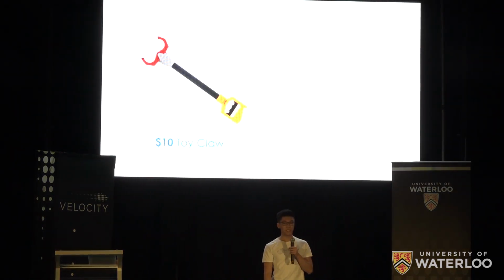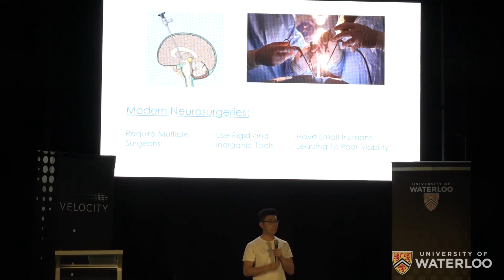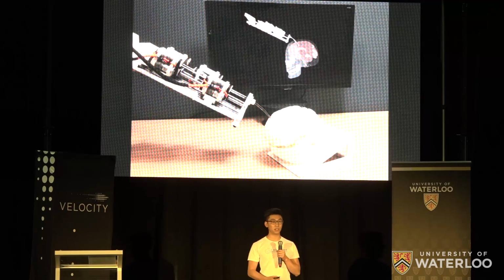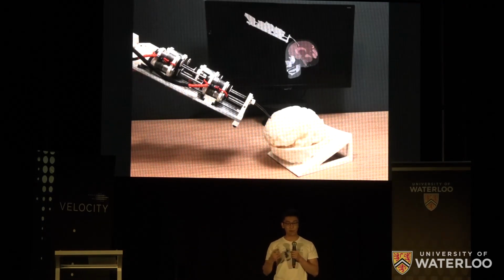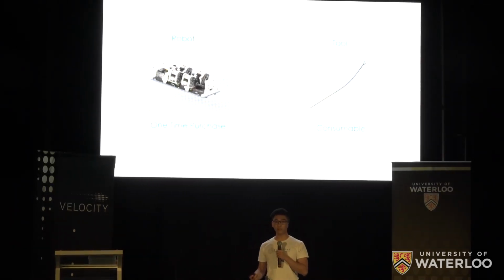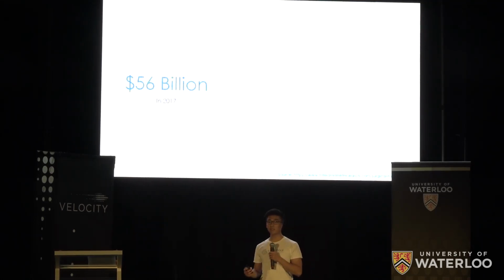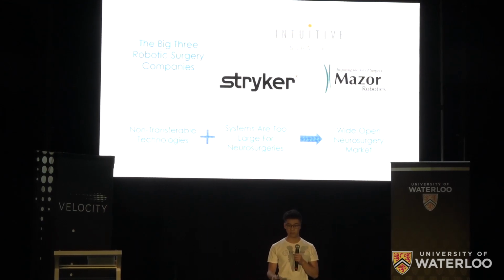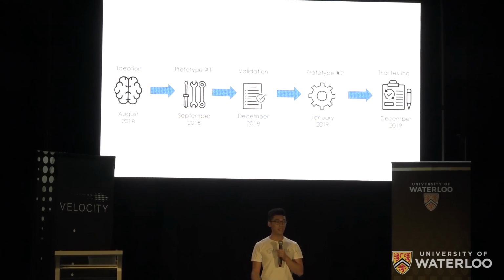Embedded Medial Systems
Timothy Seto pitches Embedded Medical Systems, the company that develops robots and tools to perform minimally invasive surgeries.

The team is made up of four Engineering students.